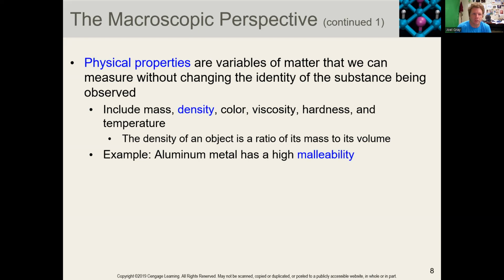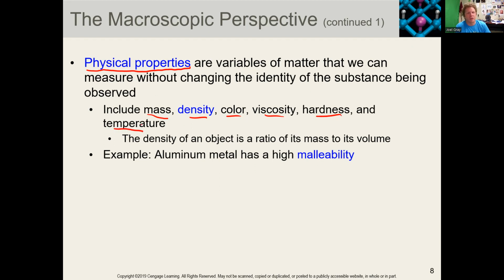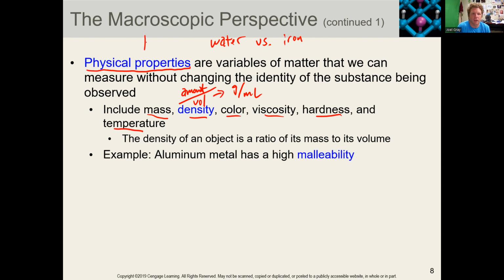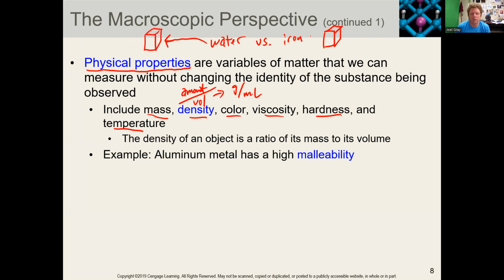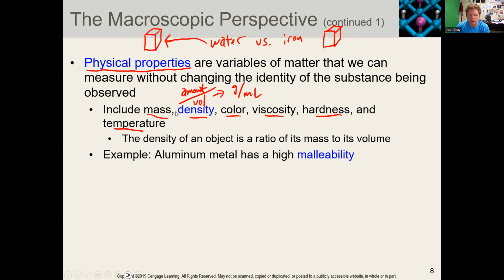CHEM 1335 - Physical Property Microlecture